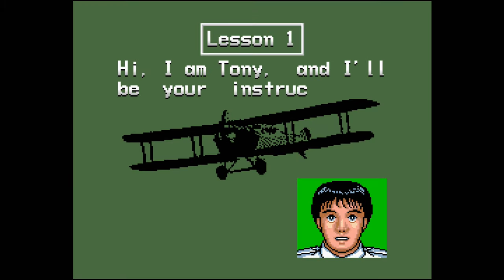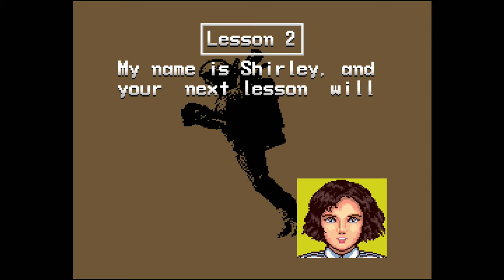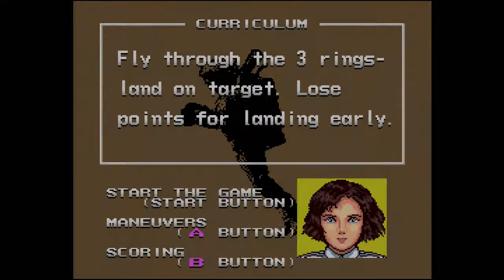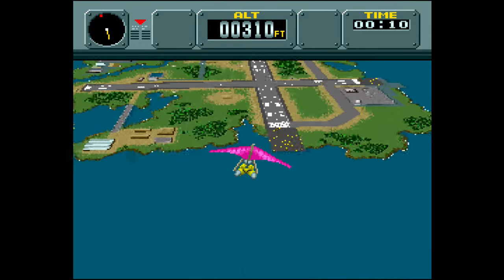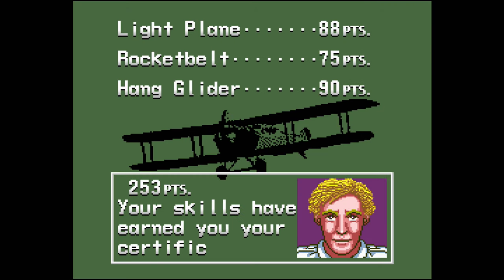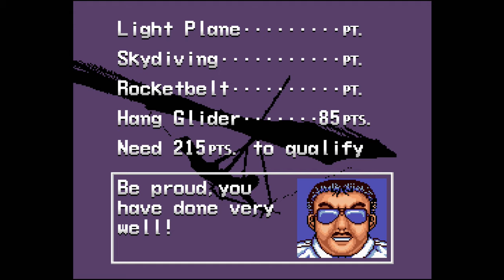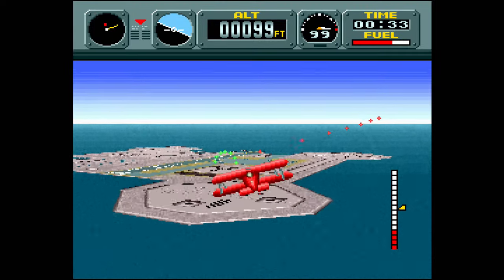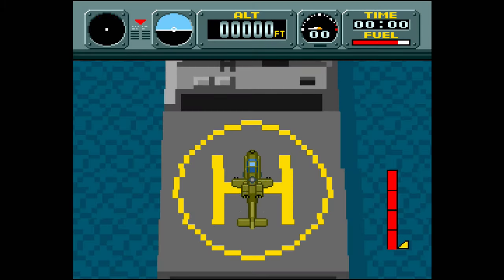Pilotwings for Super Nintendo, Part 1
Come fly with me!